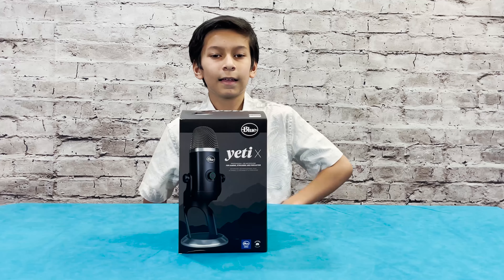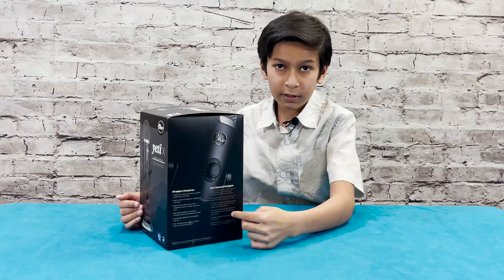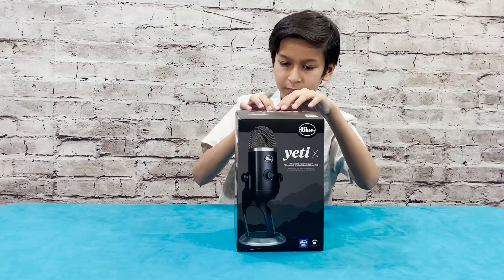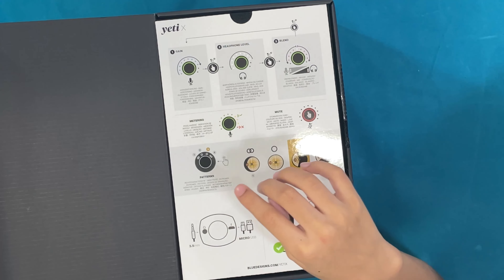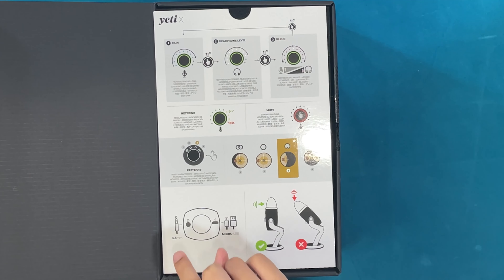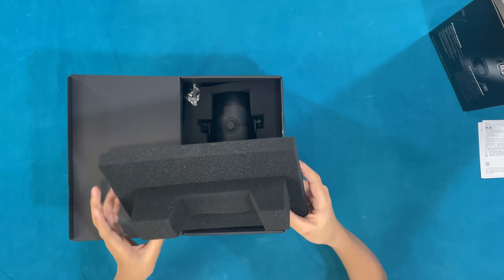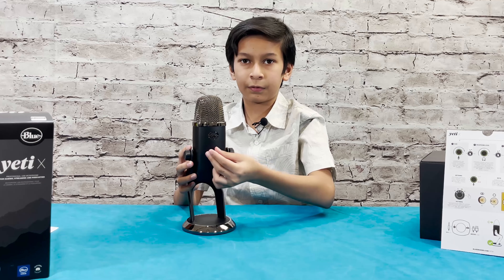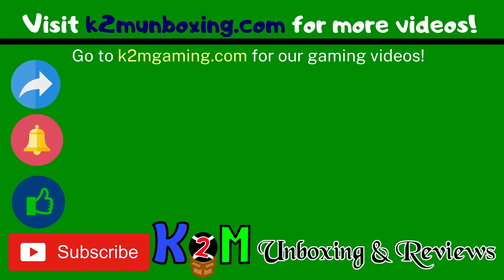Blue Yeti X Unboxing (#55) | K2M Unboxing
Looking for a quality microphone for your work, streaming, or meetings? The Blue Yeti X is a great microphone for almost everything from streaming to work. This microphone has so many features like customizable LEDs and different speaking modes. It is also integrated with Logitech G-hub and Blue SHERPA software.